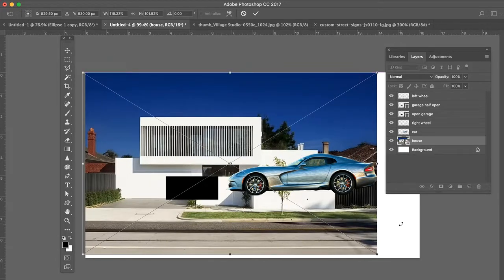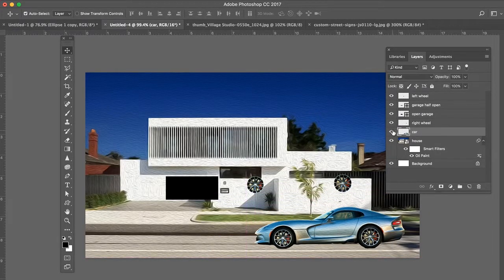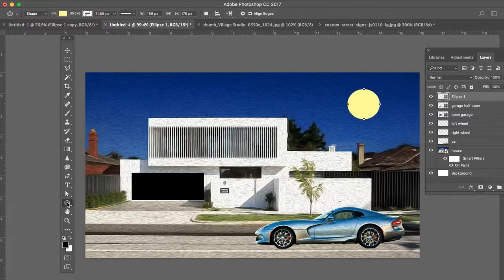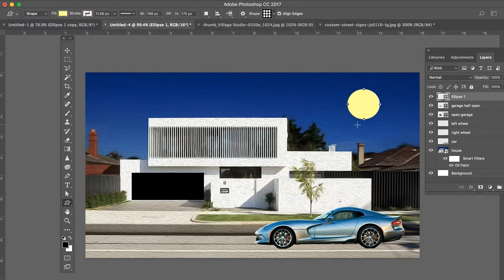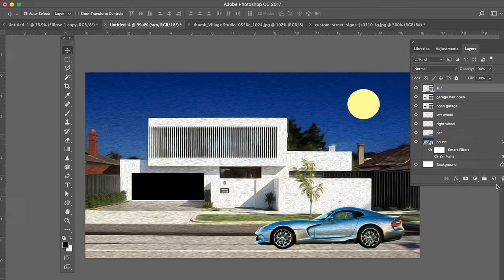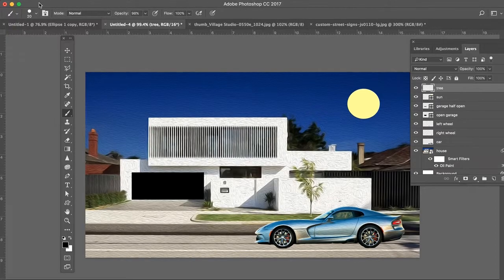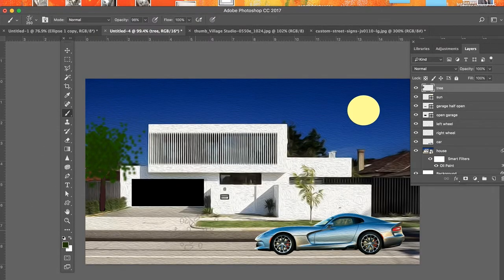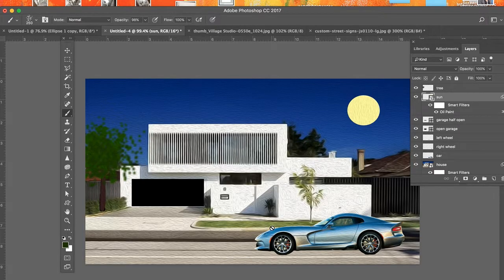CREATING OBJECTS IN PHOTOSHOP PART II